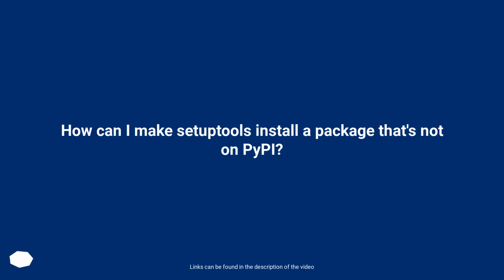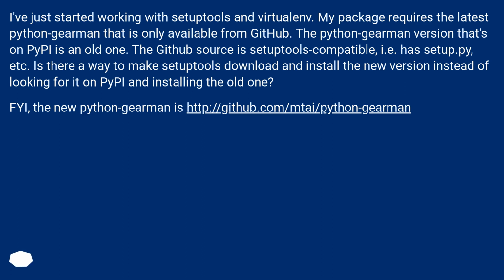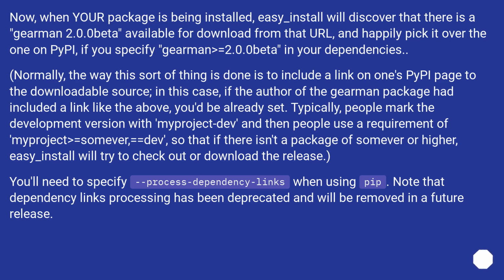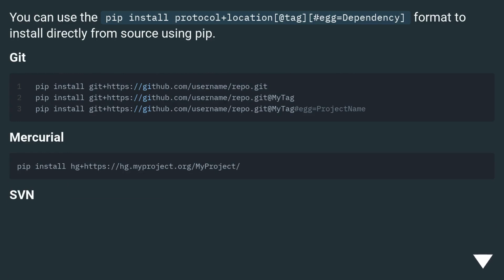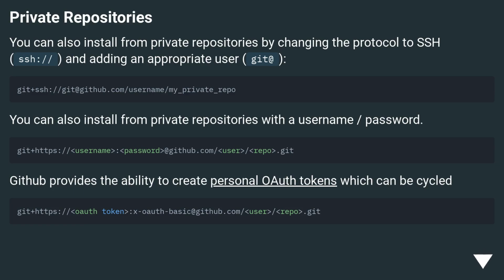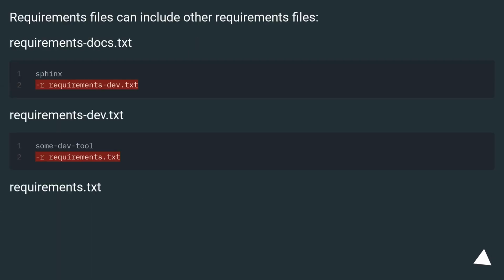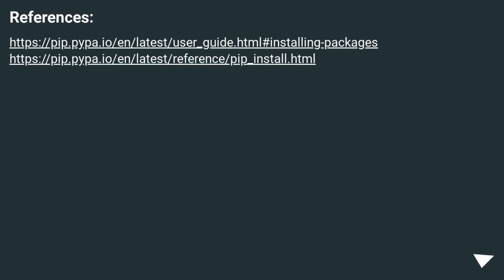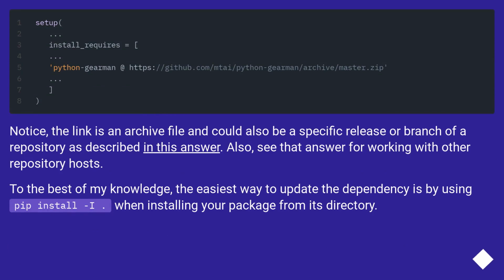How can I make setuptools install a package that's not on PyPI?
Chapters
00:00 Question
00:48 Accepted answer (Score 166)
02:39 Answer 2 (Score 71)
05:40 Answer 3 (Score 29)
06:54 Answer 4 (Score 6)
07:15 Thank you